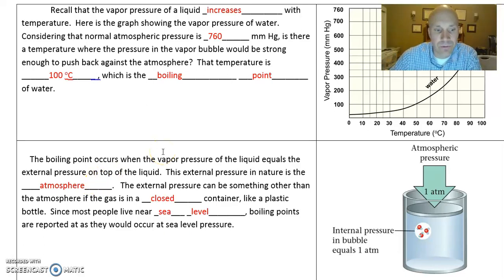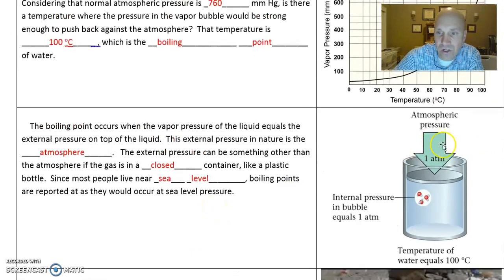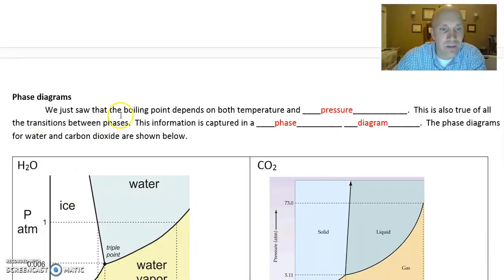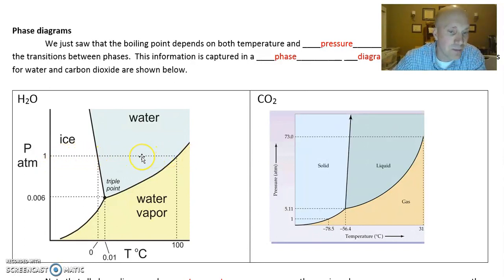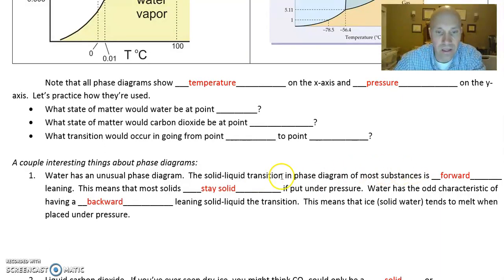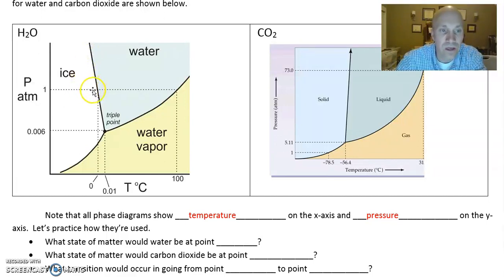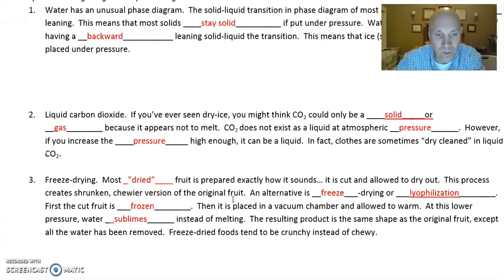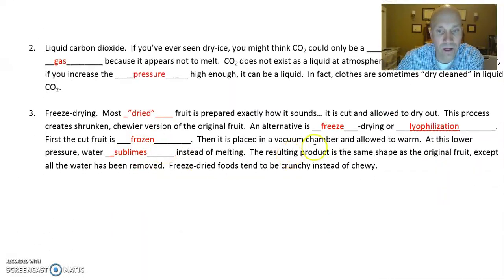Vapor Pressure and Phase Diagrams